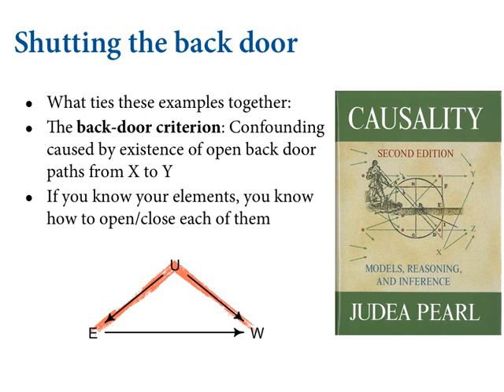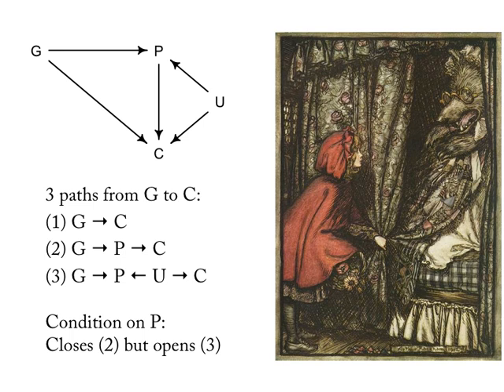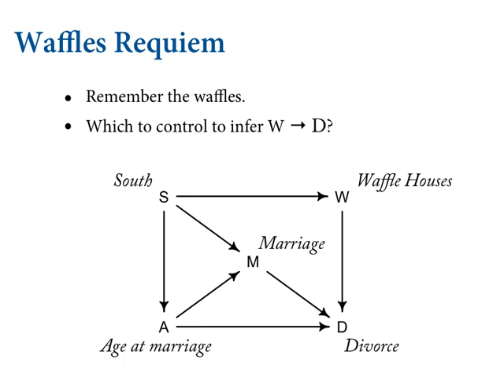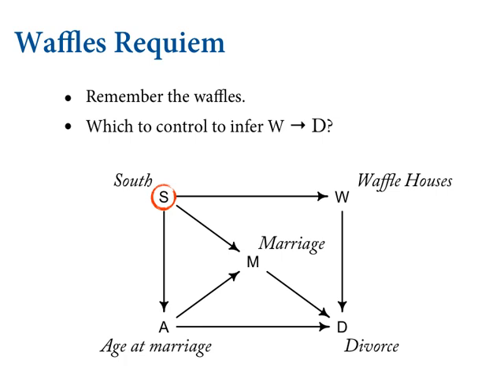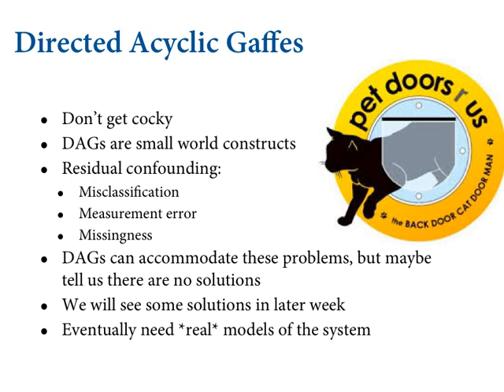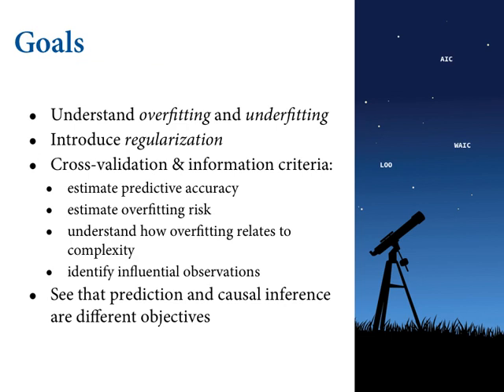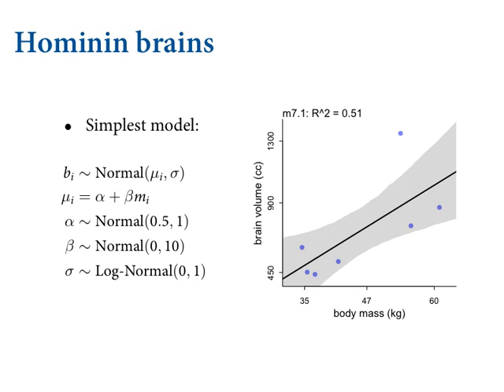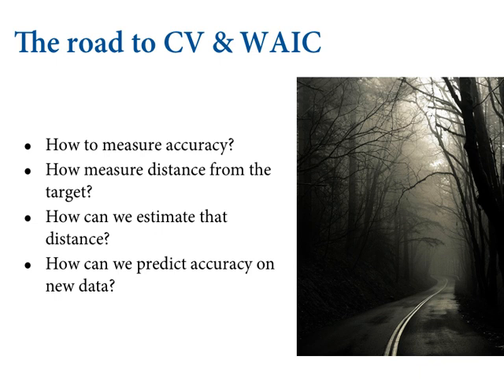Statistical Rethinking Winter 2019 Lecture 07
Lecture 07 of the Dec 2018 through March 2019 edition of Statistical Rethinking: A Bayesian Course with R and Stan. This lecture covers the back-door criterion and introduction to Chapter 7, overfitting, cross-validation, and information criteria.